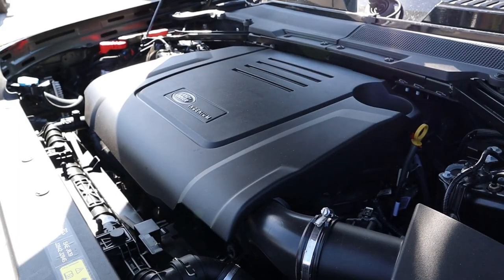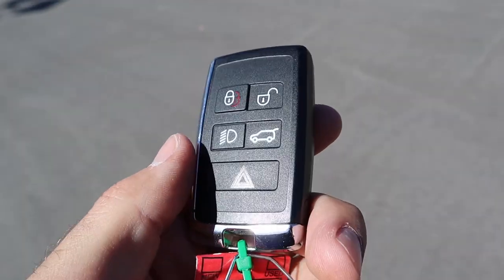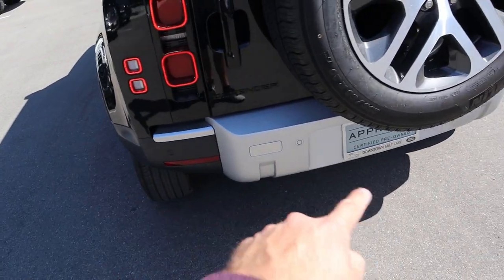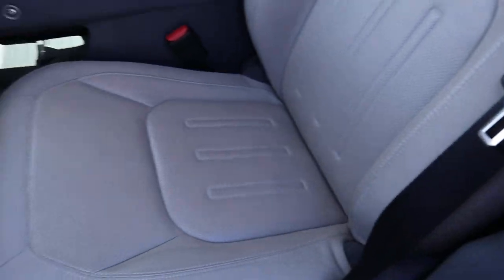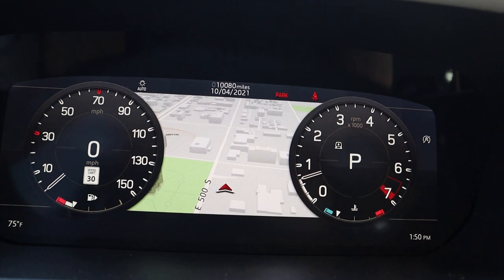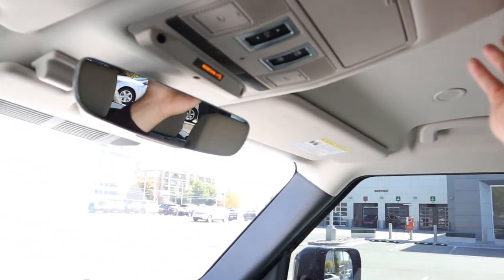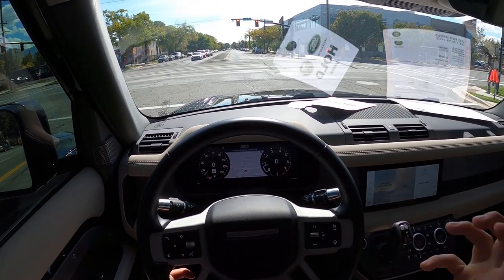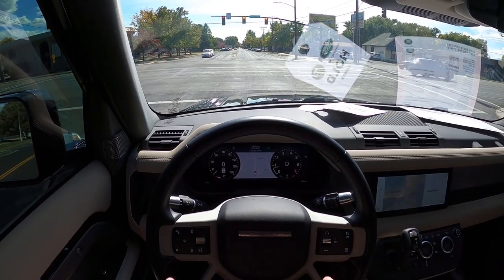New Land Rover Defender 2.0: Is The 4 Banger Engine A Huge Disappointment?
Today I drive and review a 2021 Land Rover Defender 2.0!